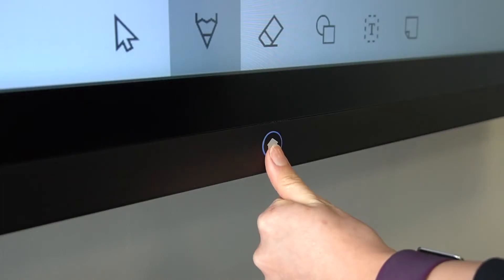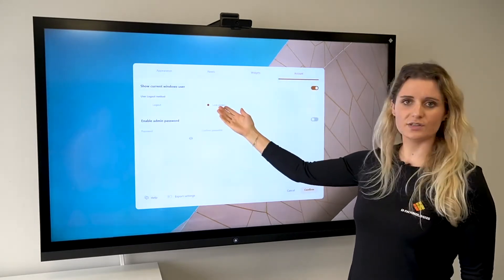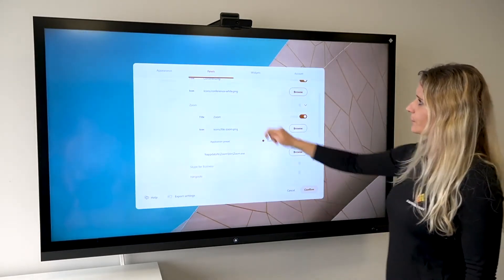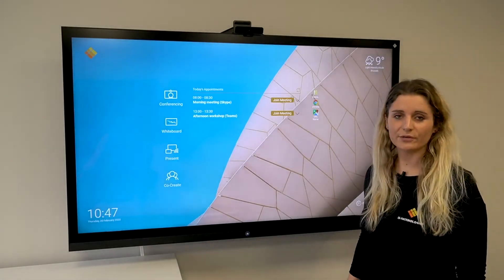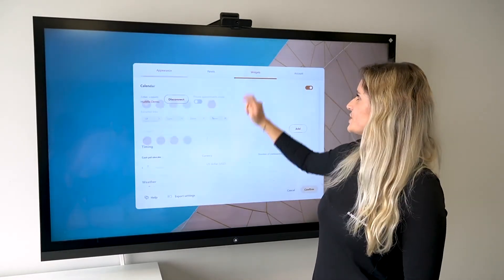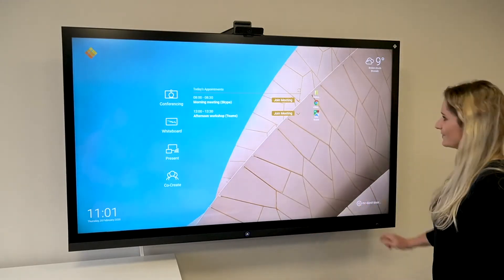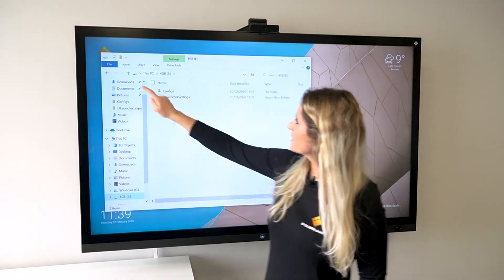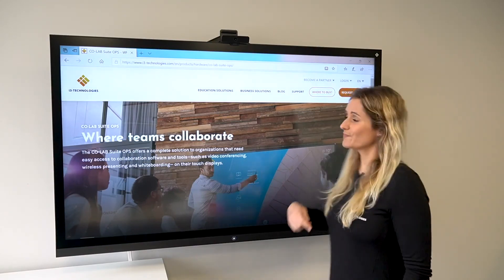Co-Lab Suite - Training Video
Co-Lab Suite is available on OPS and on the i3Huddle. Learn how to use this software in this training video.